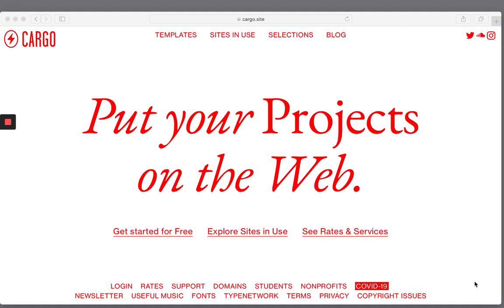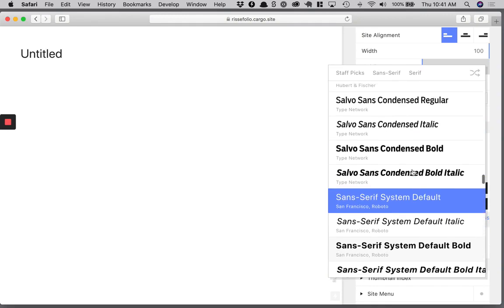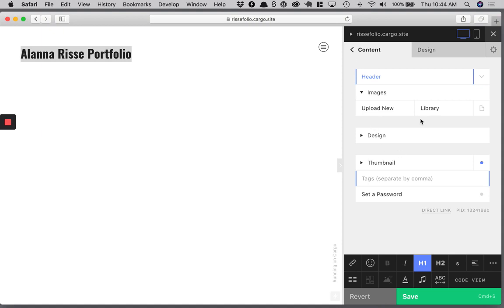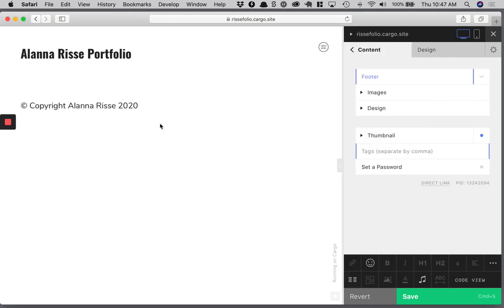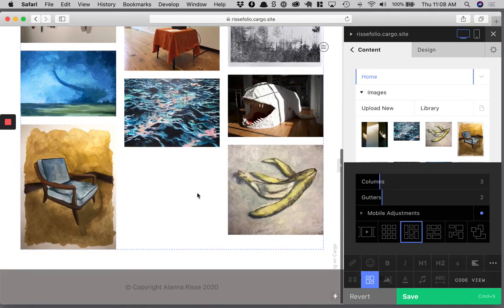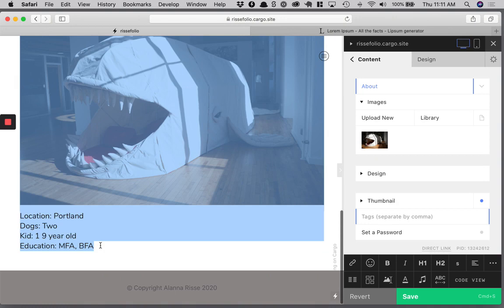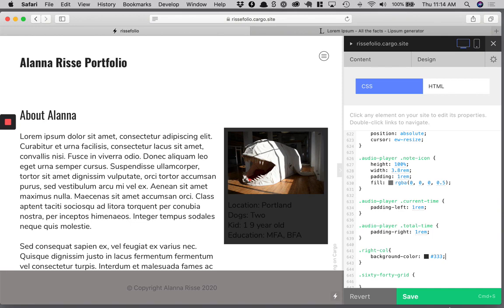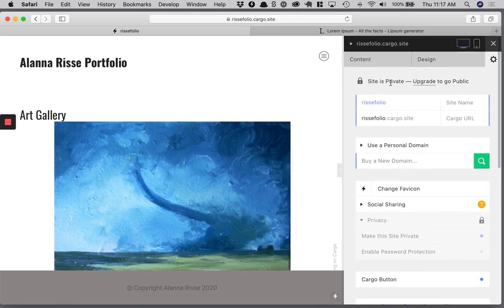Cargo Collective Intro to Custom templates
A 20 minute tutorial. on how to set up a completely custom Cargo Collective temple using their blank untitled template, their tools and a little of your own html and css.